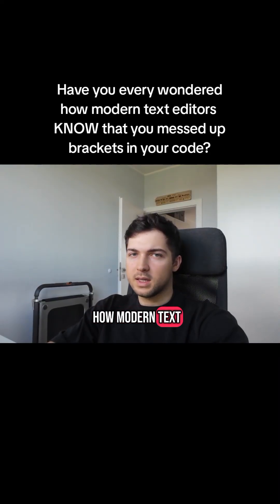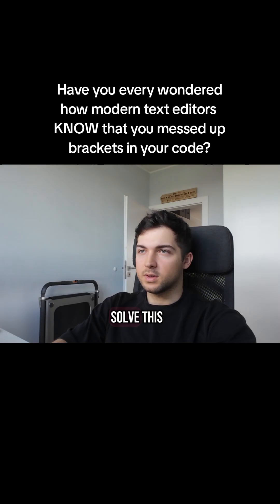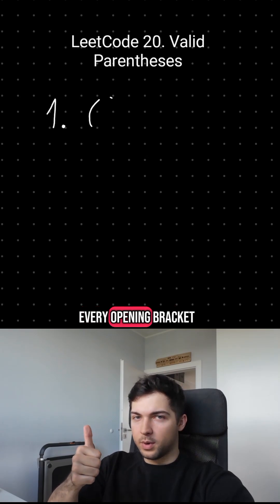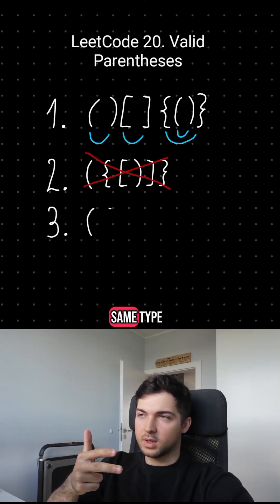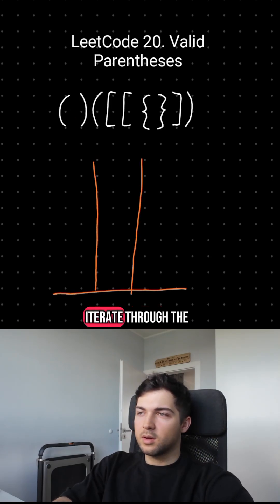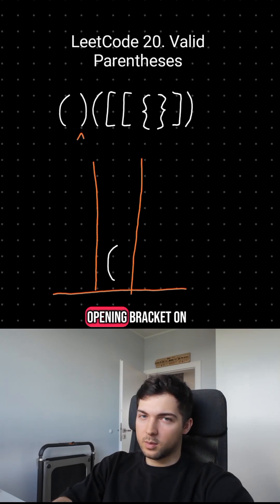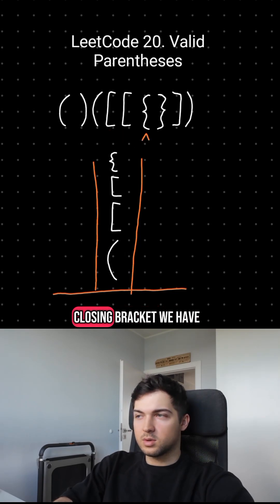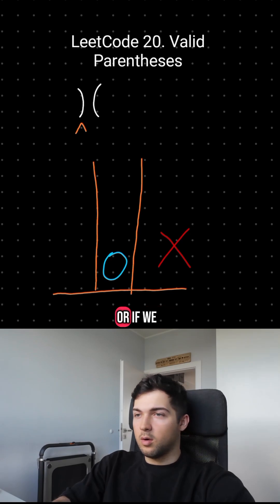Valid Parentheses Clearly Explained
Posting daily DSA content to prepare you for your next coding interview!